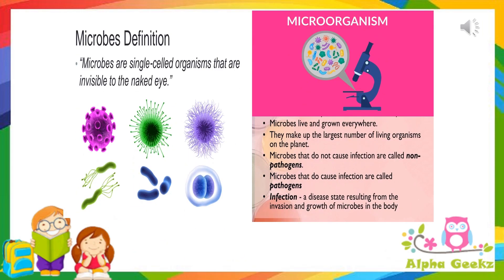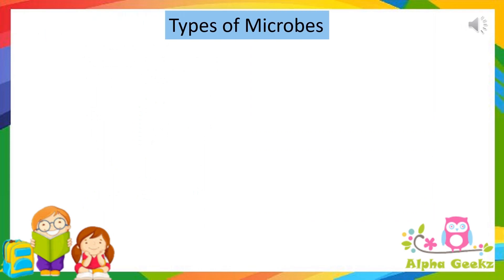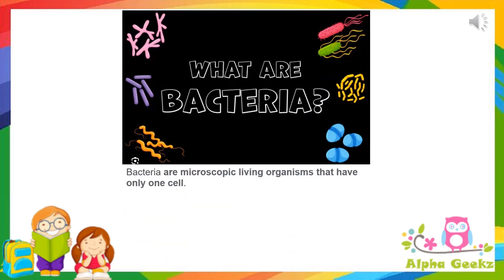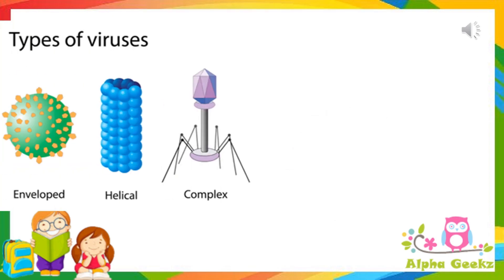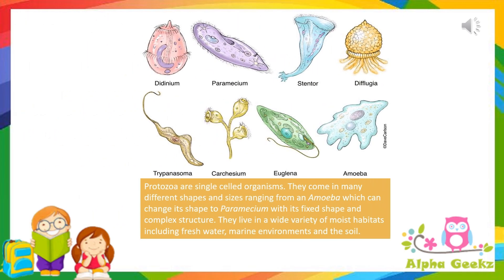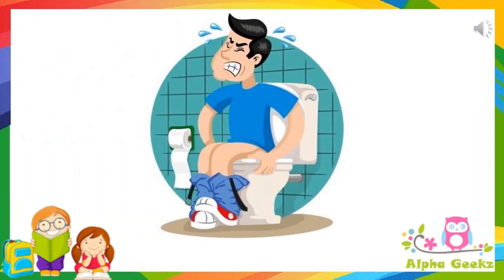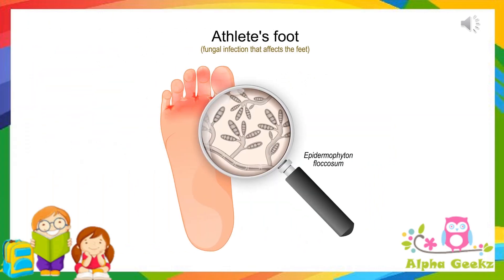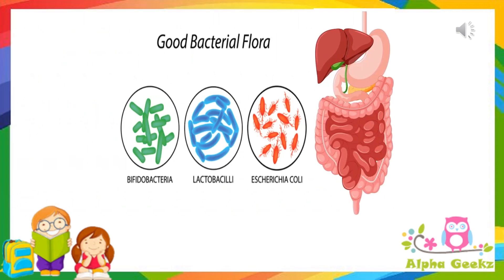Food and Digestion - Module 3.4 (Chapter 3 - Olympiad Class 4 Science)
This video explains the types of microbes and the diseases they cause. Uses of microbes. This from Olympiad Chapter Food and Digestion  - Module 3.4 (Chapter 3 - Olympiad Class 4 Science)